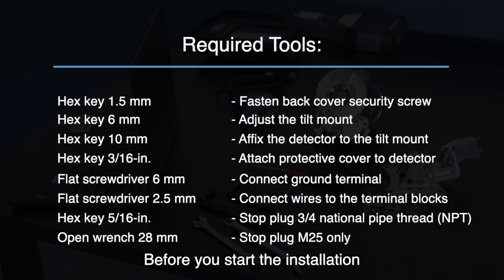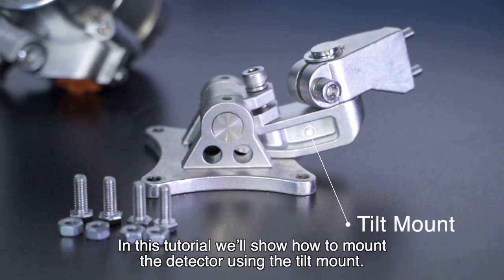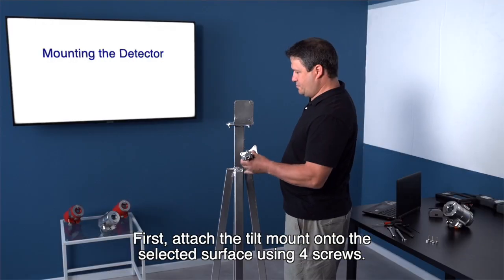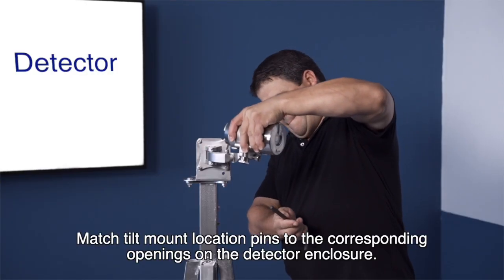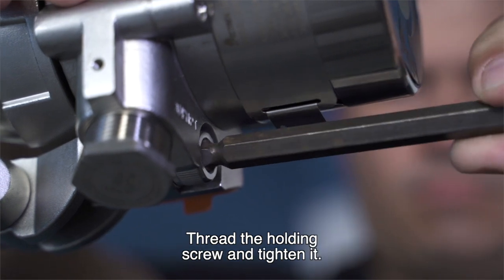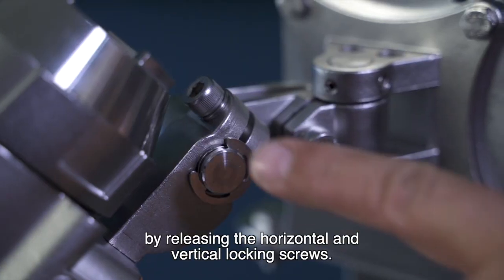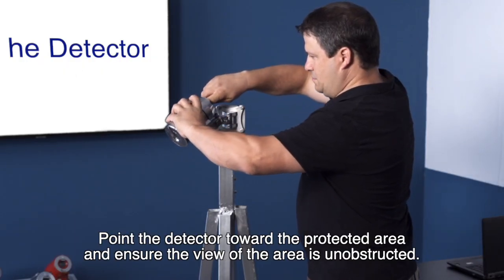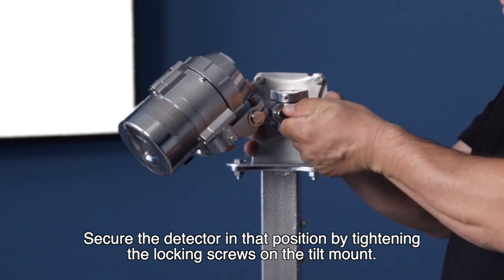Mounting SharpEye Next Generation 40/40 Flame Detectors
Learn how to mount the detector using the tilt mount to be correctly located, aligned, and ready to be connected to the system.